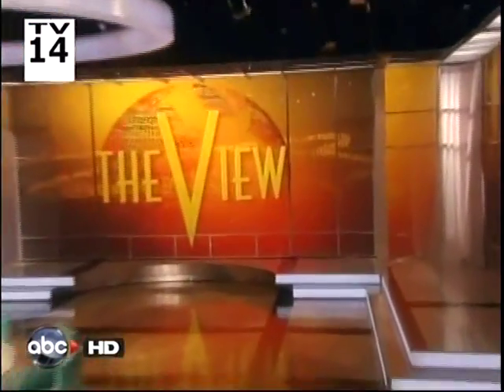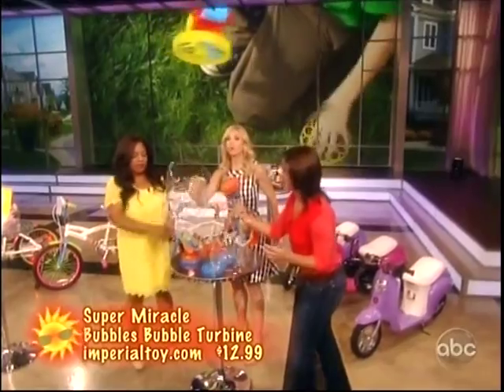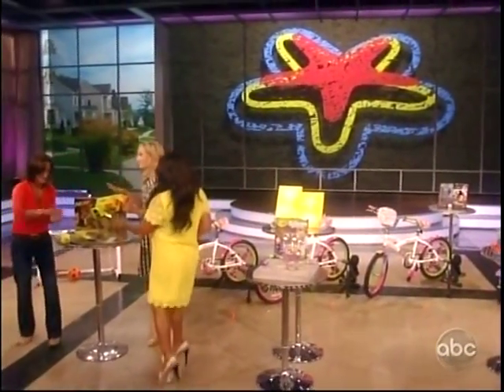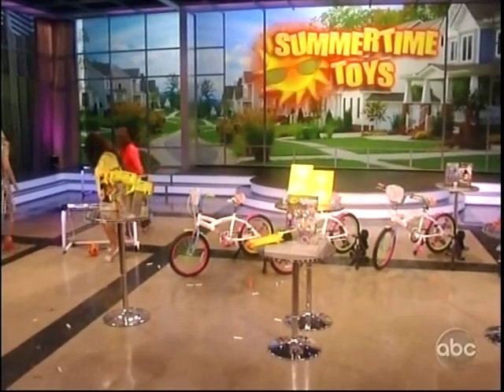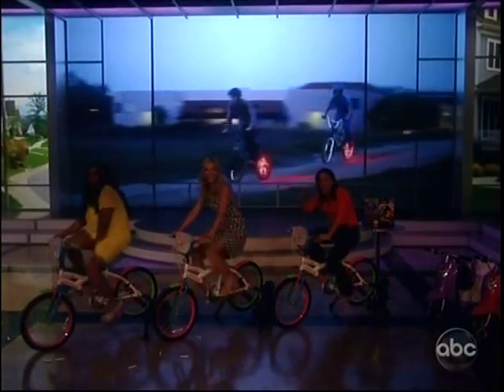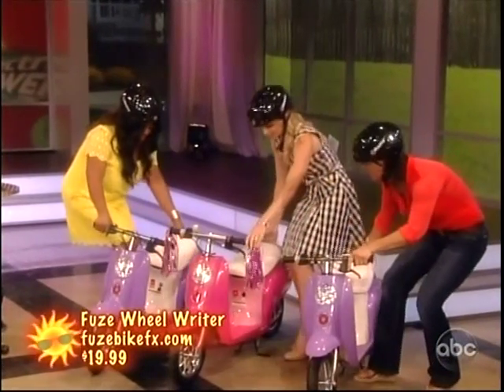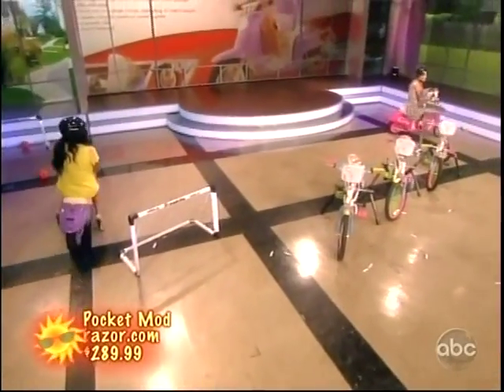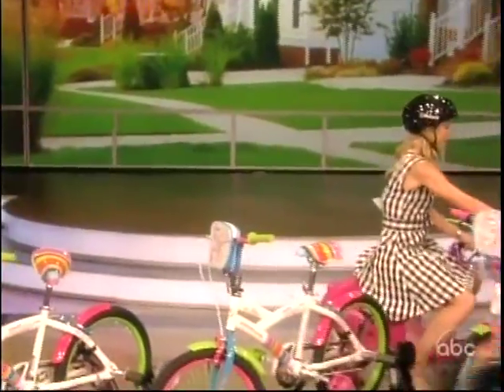Imperial Toy - Super Miracle Bubbles Bubble Turbine on THE VIEW - May 30, 2012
Imperial Toy's Super Miracle Bubbles Bubble Turbine was selected and featured on ABC's THE VIEW for Hot Summertime Toys 2012. The segment aired live on May 30, 2012 with toy expert Elizabeth Werner. The Super Miracle Bubbles Bubble Turbine is available at Walmart, Toys "R" Us, Kohl's and Michaels!